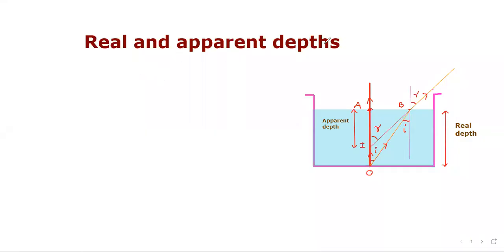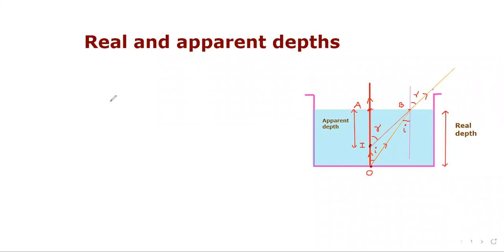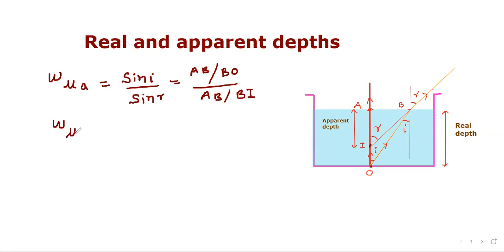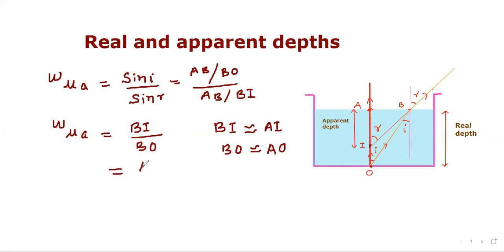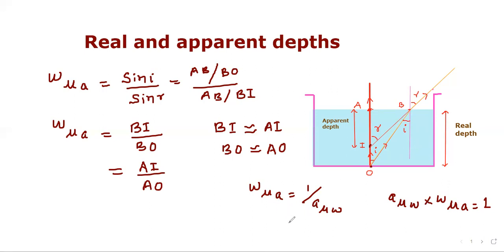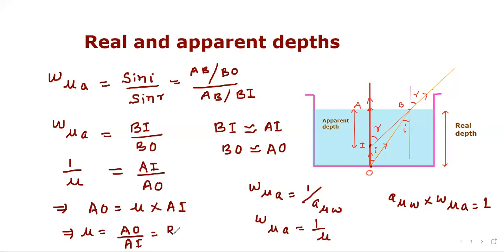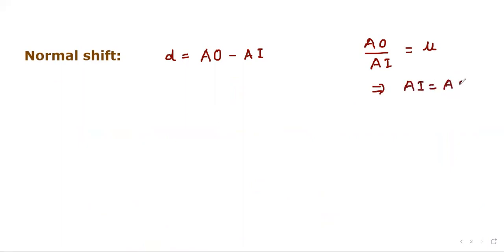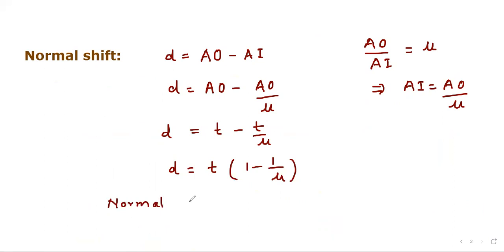Ray Optics Lecture - 7 Real and apparent depths